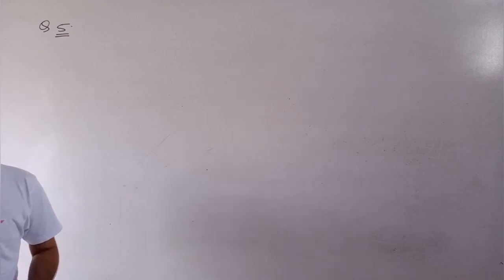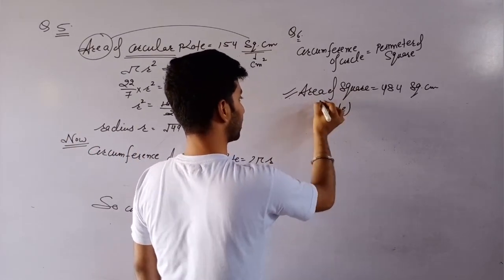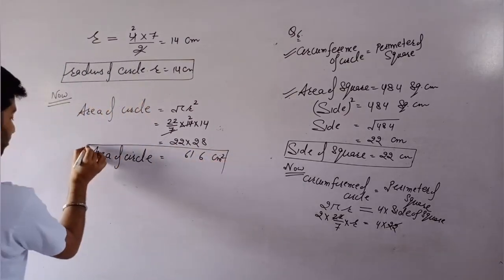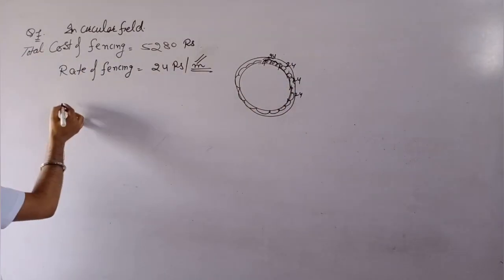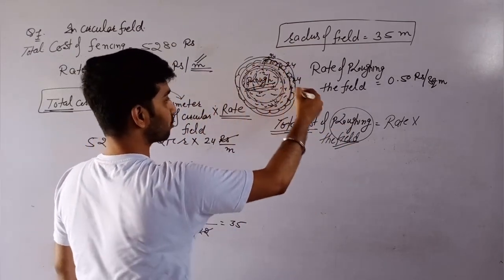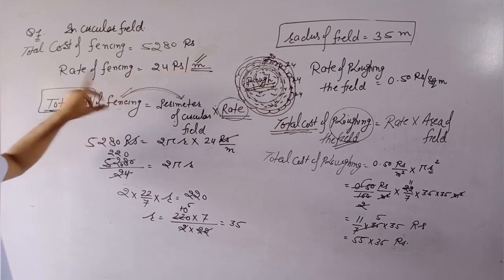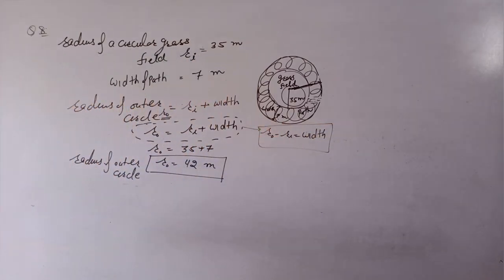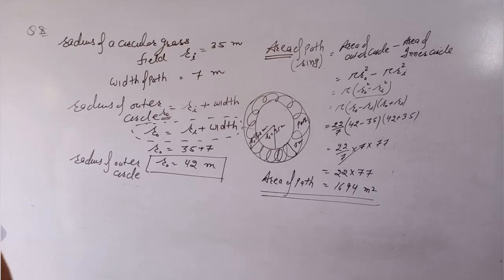AREA AND CIRCUMFERENCE OF CIRCLE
FOR CLASS 10th & 9th